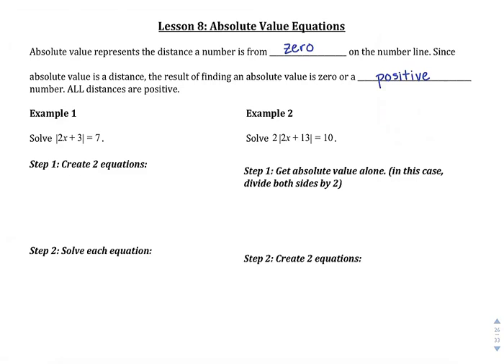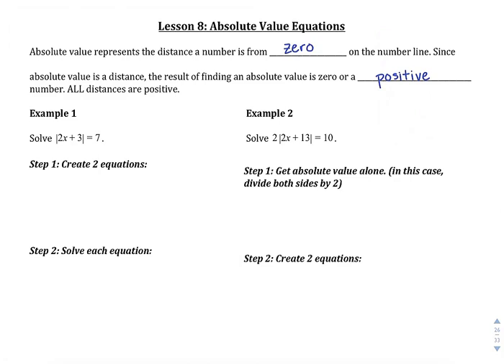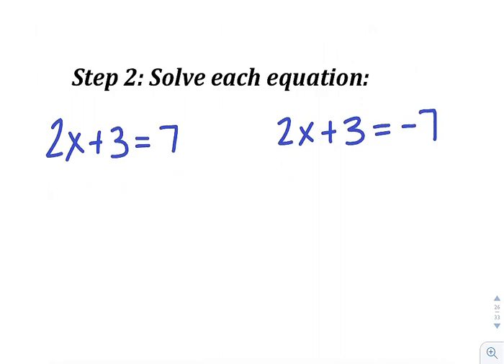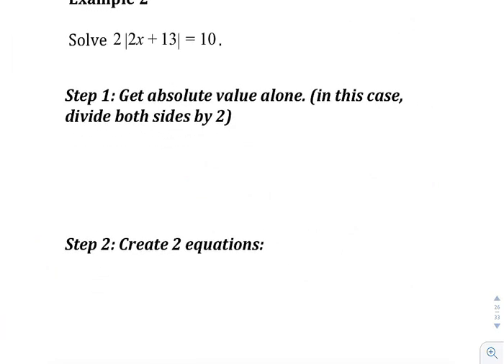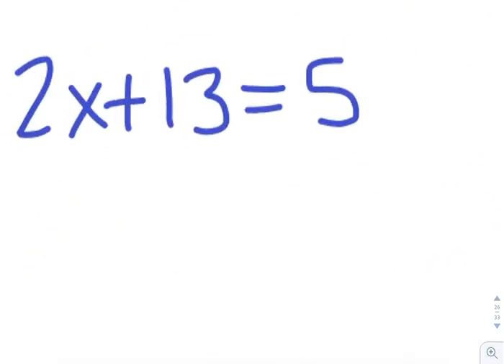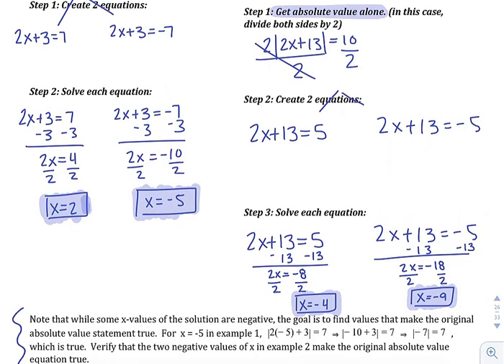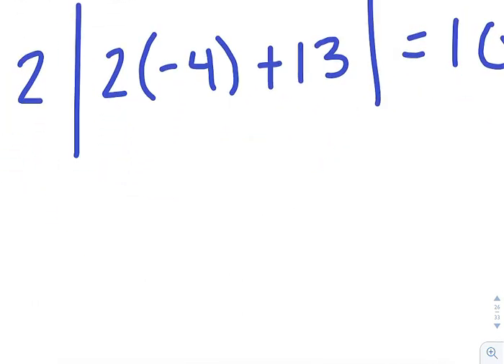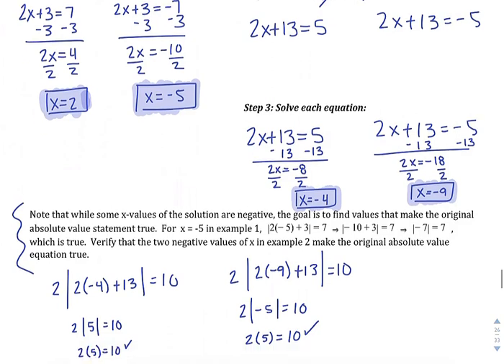How to Solve Absolute Value Equations